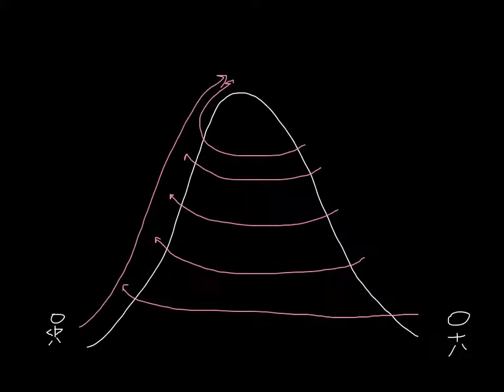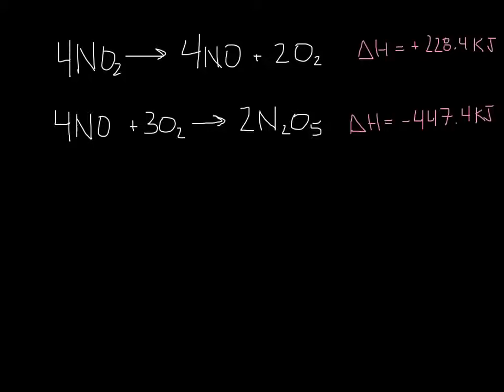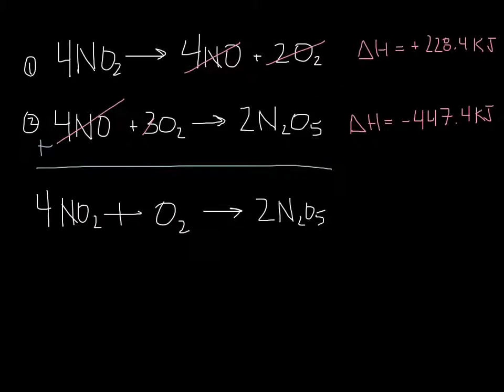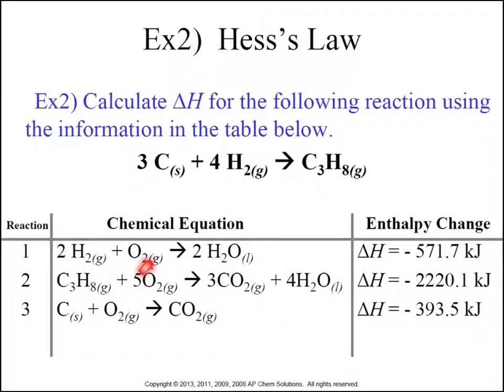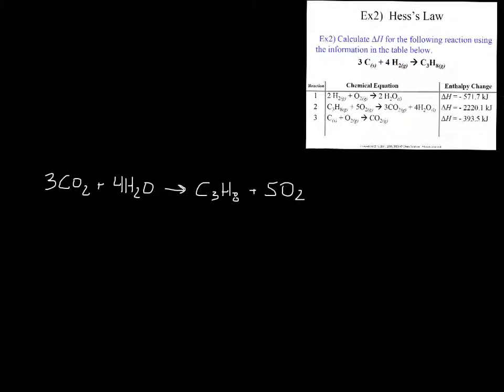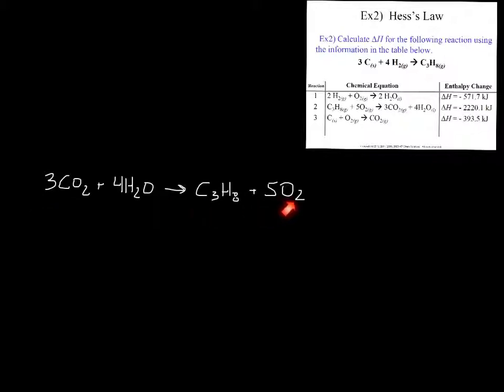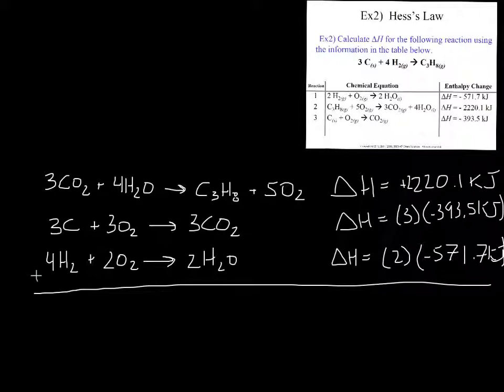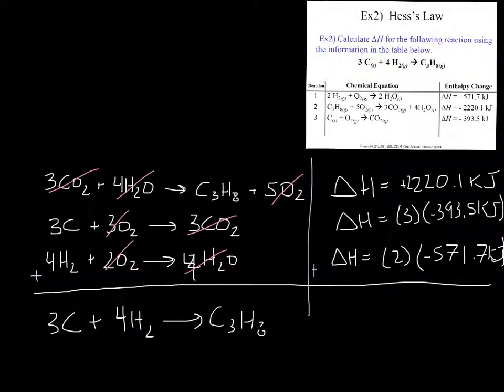6: Hess's Law